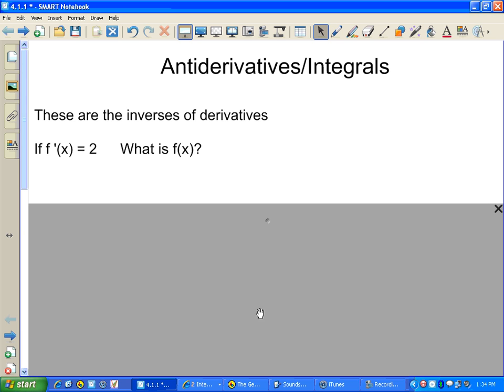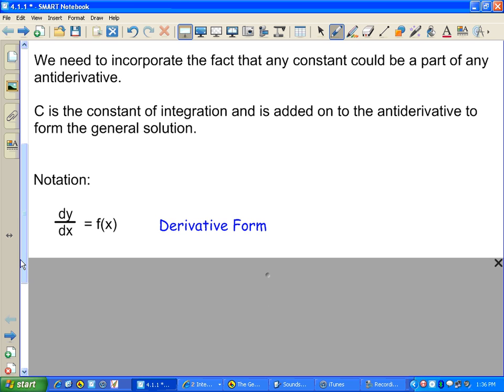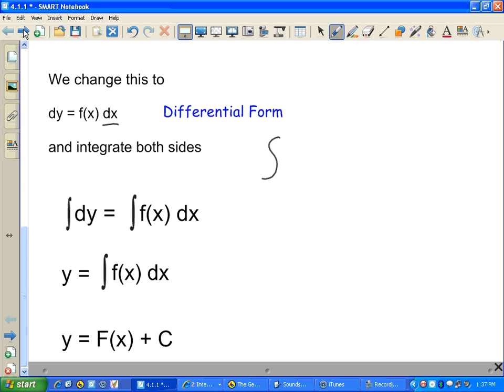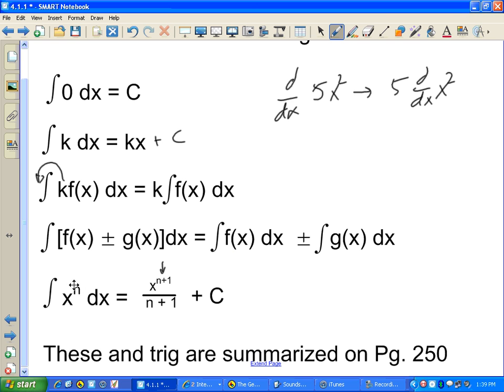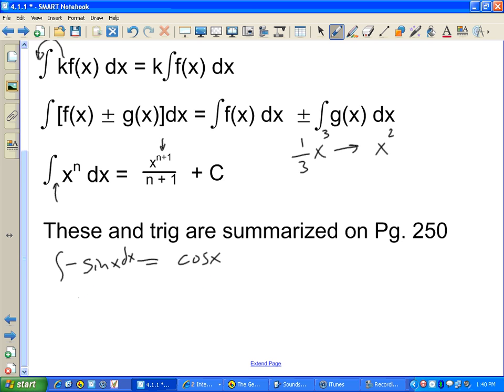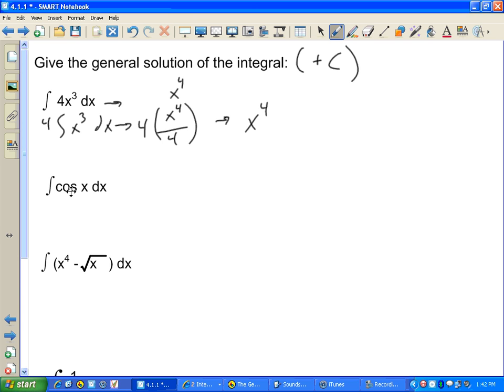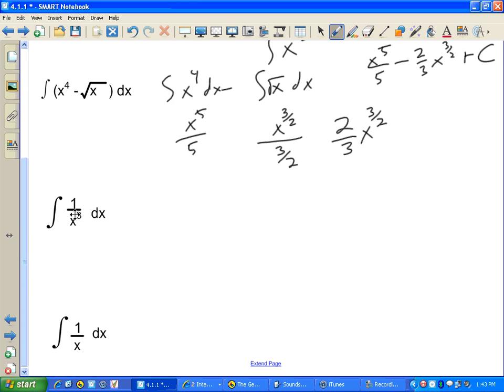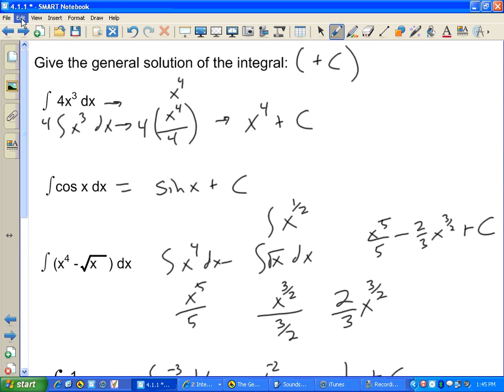4 1 1 Basic Integration